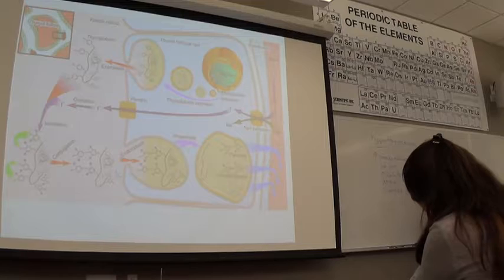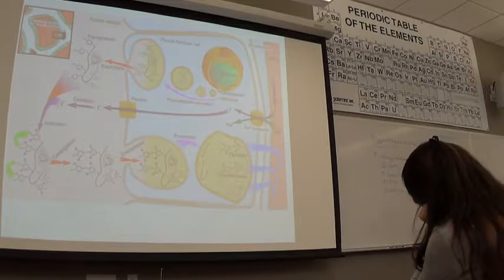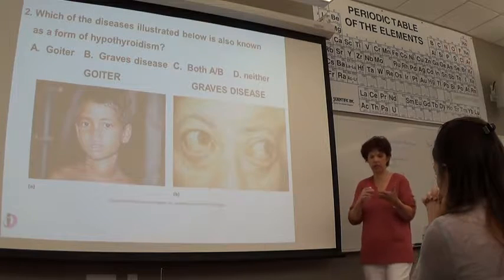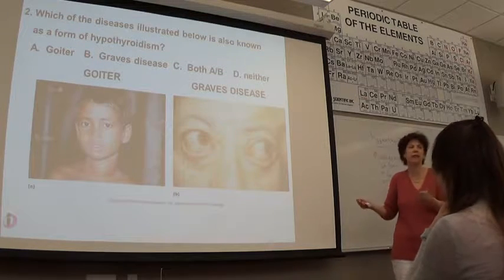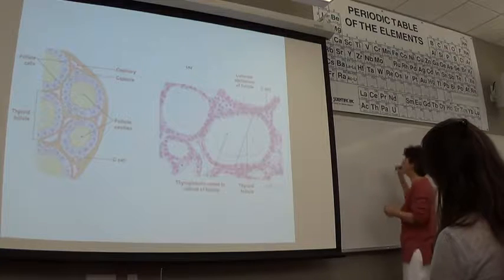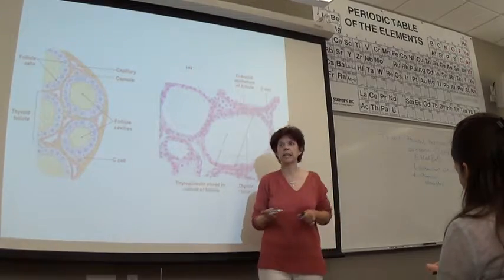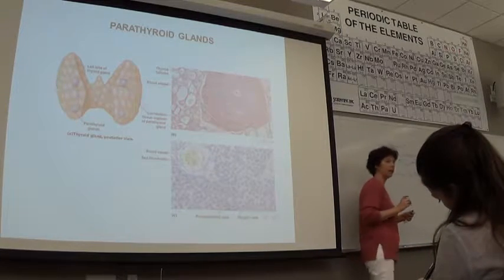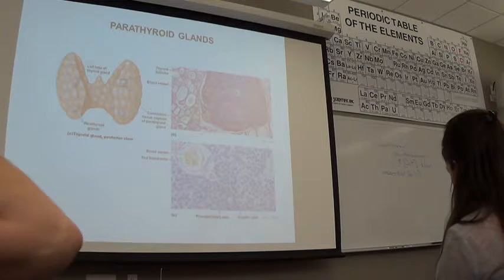BIO 431 Endocrine 20140124 C